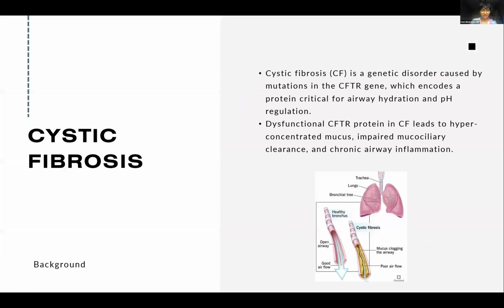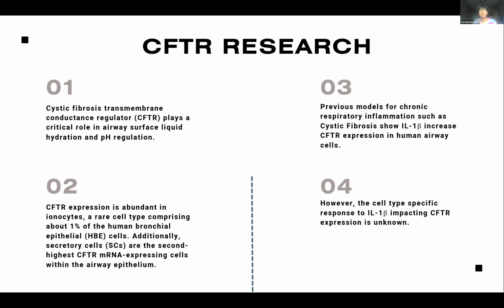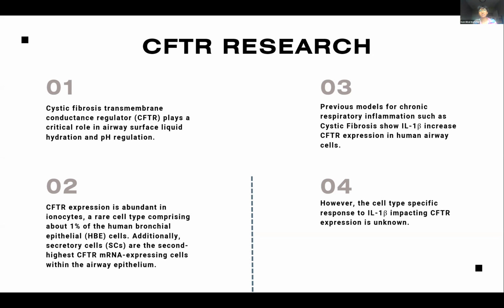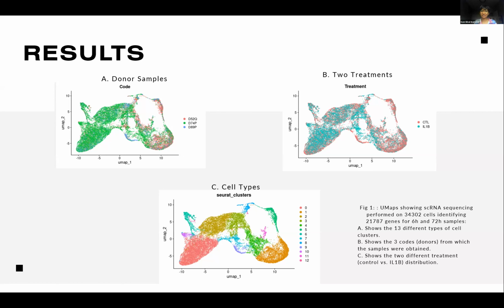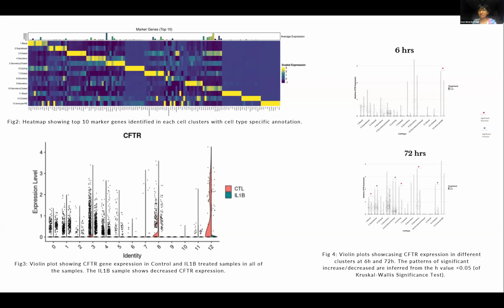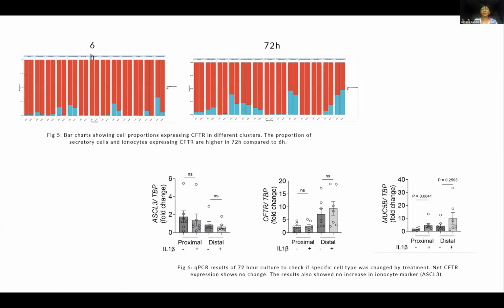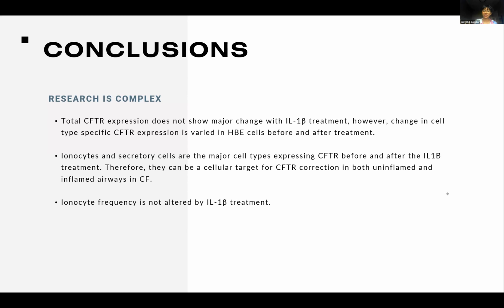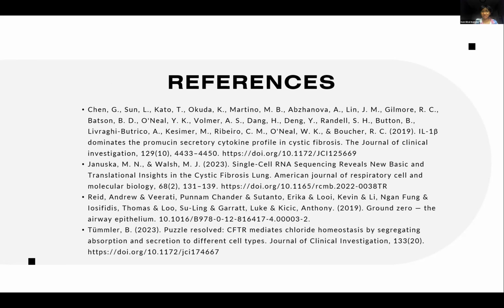HuBMAP Summer Internship 2024 - Presentation 16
Presentation by Iram Ikbal Inamdar